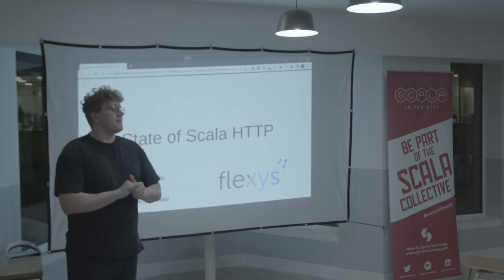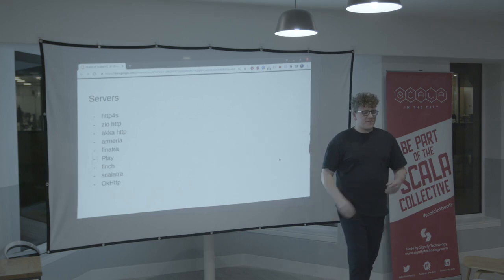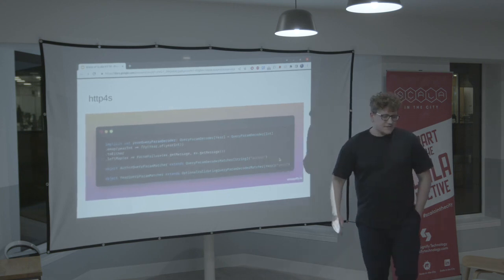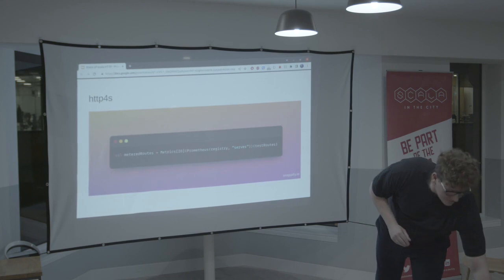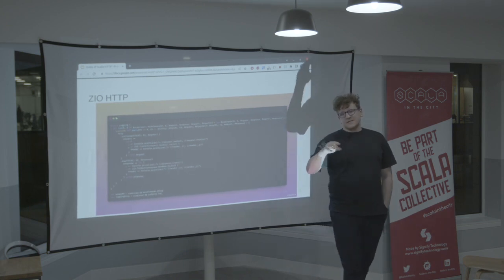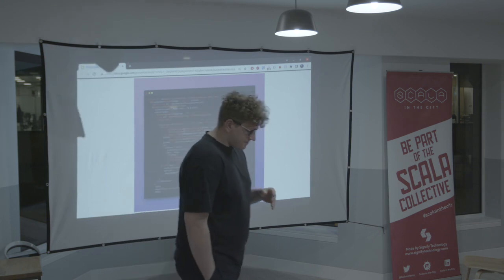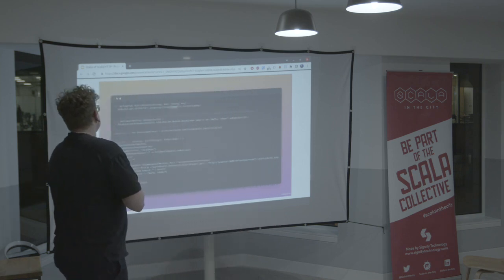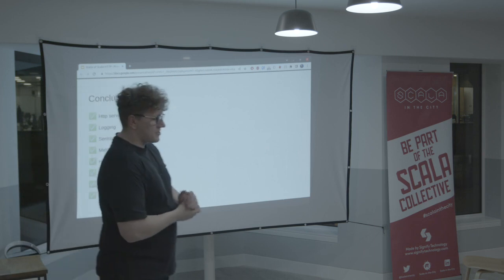State of Scala Http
We are lucky enough to have many Servers for utilising our endpoints in Scala. But which one is the best? When should I use ZIO HTTP or when should I go with Http4s? Can I combine them? How to compare them? Are they mature enough for composing with all other components? Do they have clients? How functional they are? How much of a boilerplate code I need to copy from the other repo? There are many, many more questions to that. In this talk, I'll try to talk about the current state of HTTP servers interpretations in Scala, so you can decide which one is the best for your use case.